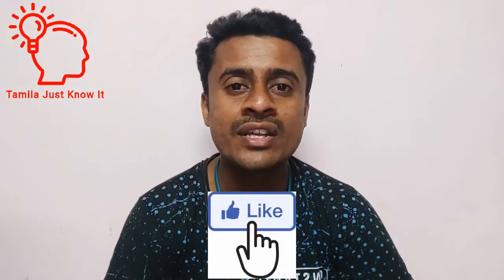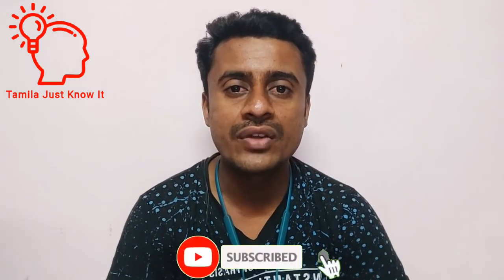Facility Executive || Assistant Facility Manager || Trichy jobs || Tamila just know it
Facility Executive || Assistant Facility Manager || Trichy jobs.

Let's see about the job for the post of Facility manager, Facility Executive job at the 📍location Trichy.

Job Details

Company Name : DSM Soft , Tiruchirapalli

Location : Trichy

Position : Facility Management Executive (Permanent Position)

Qualification : Any Degree / Diploma

Tamila just know it
Job vacancy, Electric Vehicles updates, General Knowledge

Channel link